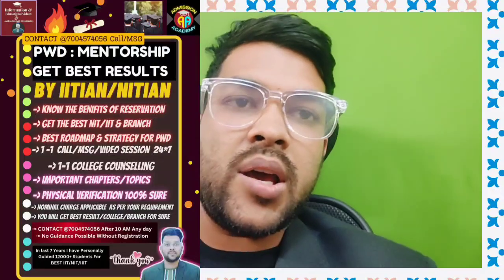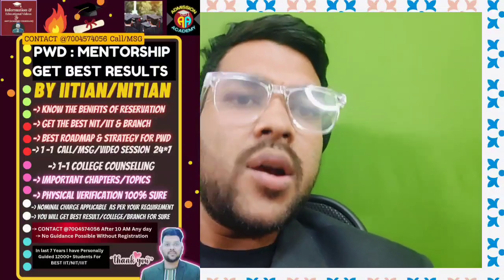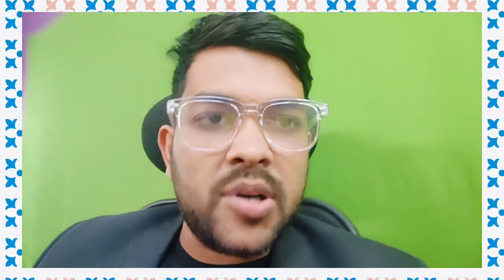IIT BOMBAY CSE BRANCH Minimum marks required ✅ | Each category safe score to get IITB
( 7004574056) [ Whatsapp or Call  ]  INSTA ID -  , but only after 10 Am any day

(Link to join Guidance and Mentorship program )

( app Link )

Physical Verification Will done with 100% Guarantee ✅

1-1 Guidance will be provided Until your final admission

24×7 Call and msg facility available

(Josaa 2024 Pwd Rank vs all iit/nit/gfti/iiit college)

(Josaa counselling 2024 complete process for PWD )

(Josaa 2024 PWD Physical Verification process )

(Jee advanced 2024 preparatory rank details )

(josaa 2024 All 32 nit expected cutoff for PWD )

(josaa 2024 pwd rank vs nit/gfti/iiit |expected cutoff rank | )

(Jac delhi 2024 pwd  rank vs college )

(COMPPLETE GUIDANCE FOR PWD STUDENT )

(pwd reservation eligibility )